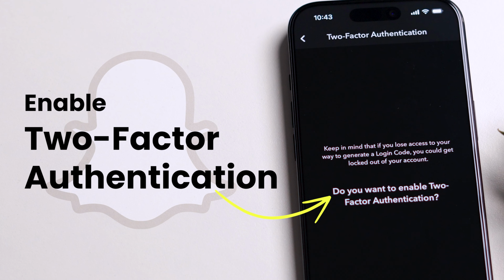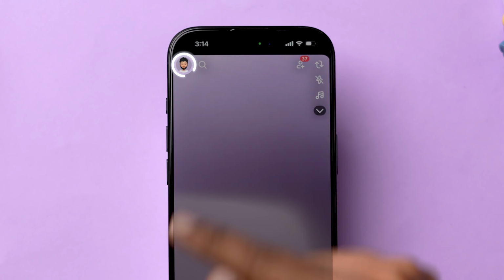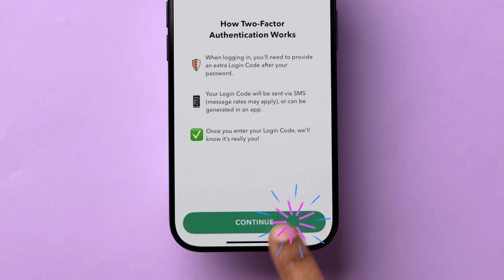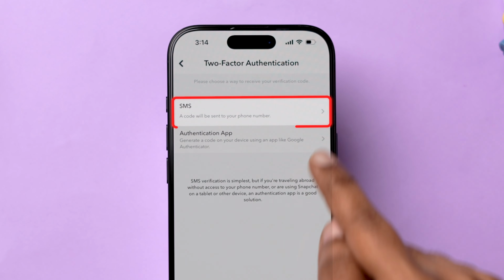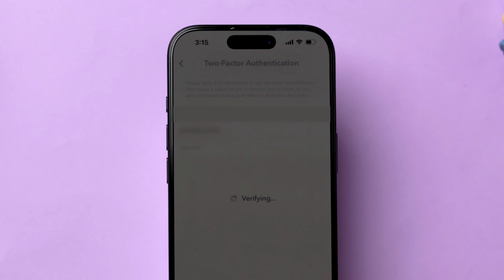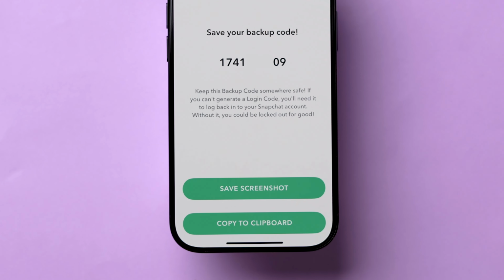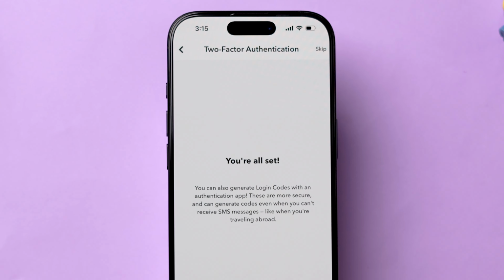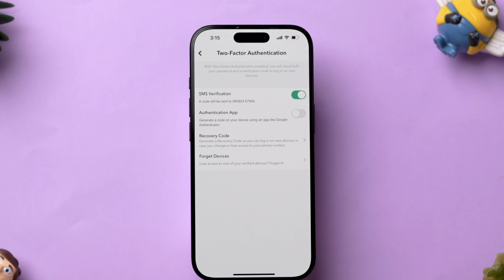How to Turn on Two Factor Authentication on Snapchat?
Learn how to add an extra layer of security to your Snapchat account by enabling two-factor authentication (2FA) in this quick and easy tutorial! Protect your snaps, stories, and personal information from hackers and unauthorized access. Enable 2FA on Snapchat now and safeguard your online identity.